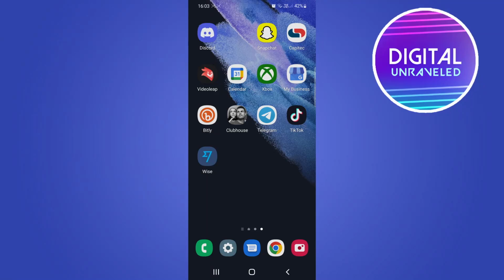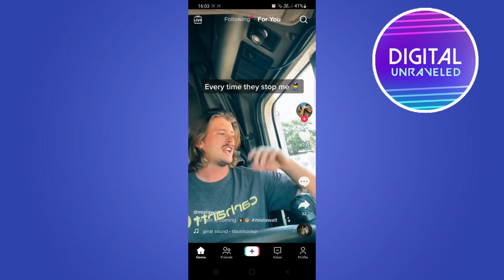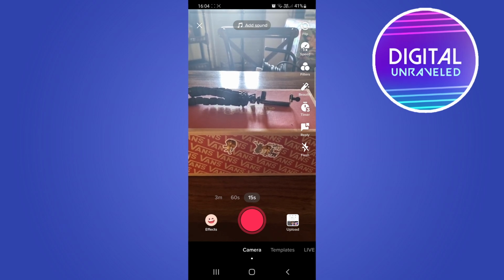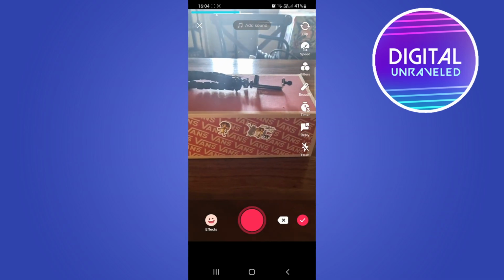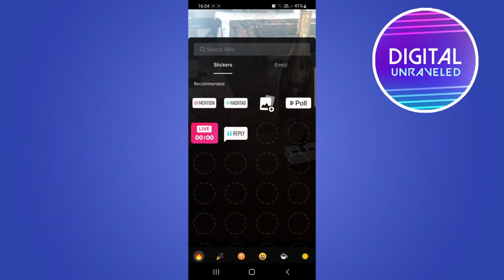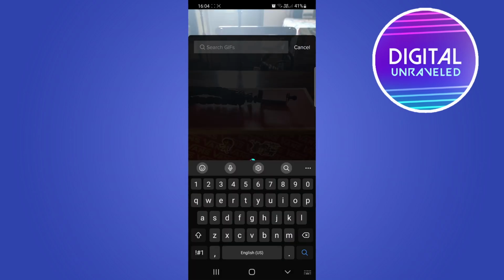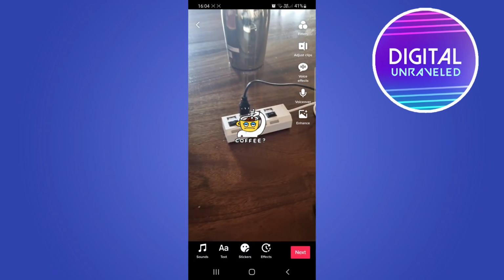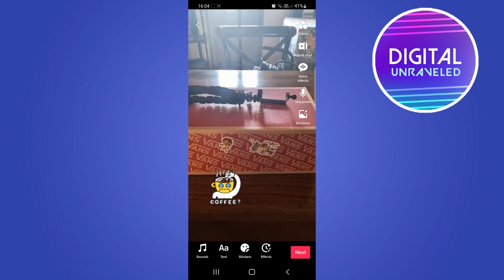How To Search Stickers On Tiktok (2022)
Learn How To Search Stickers On Tiktok